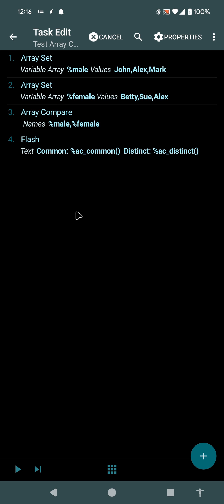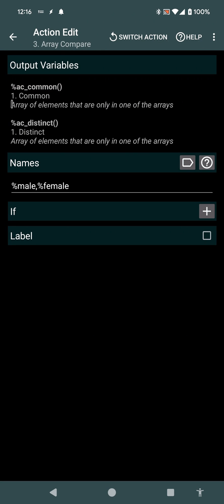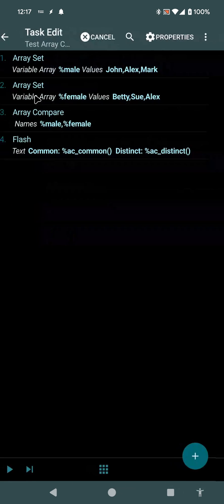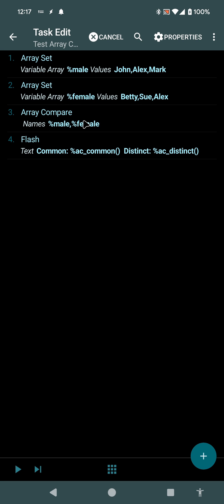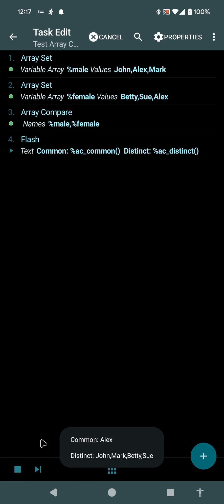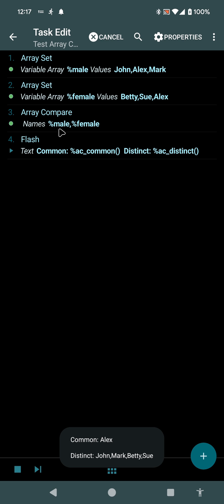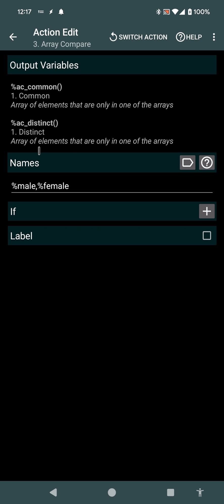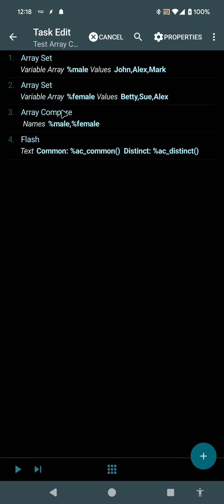Tasker - Compare Arrays